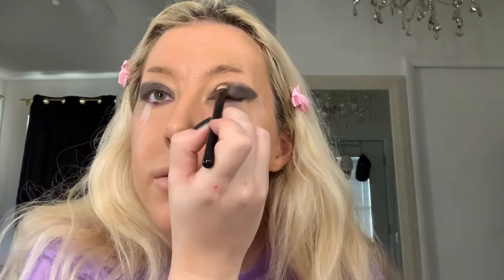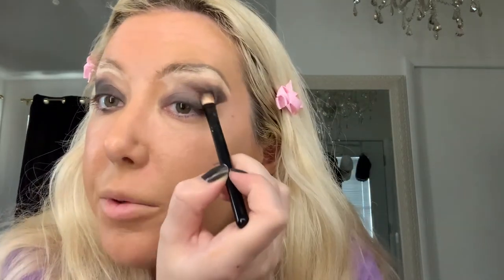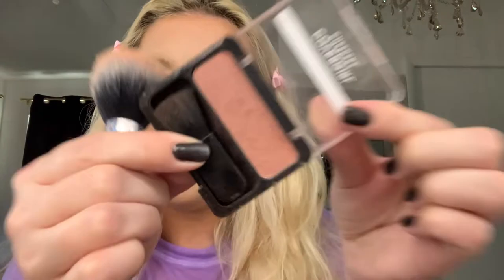Pamela Anderson Cosplay - 90s Makeup - Barb Wire Transformation